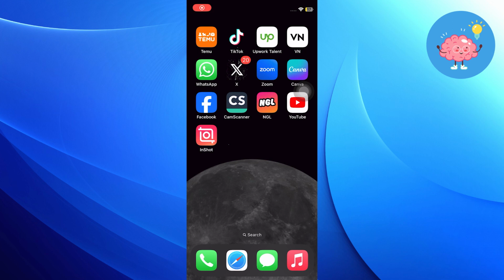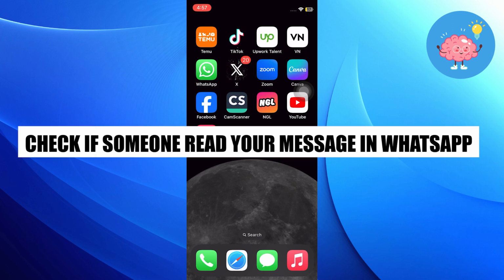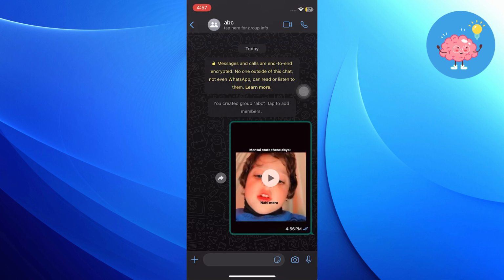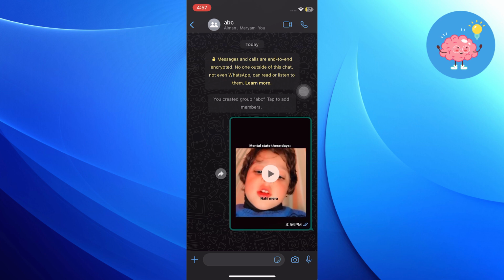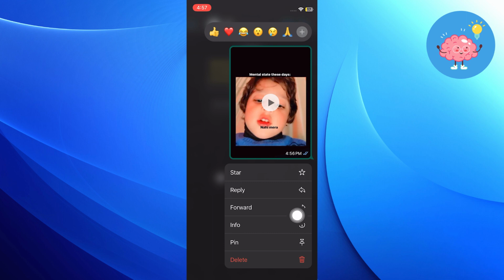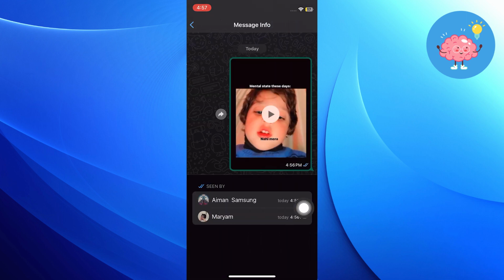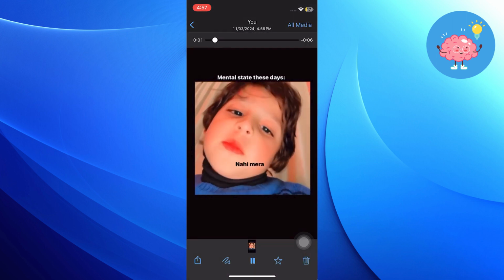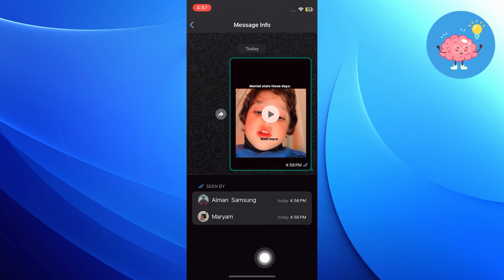How To Check If Someone Read Your Message In WhatsApp Group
In this tutorial, we'll explore the features and methods to check if someone has read your message in a WhatsApp group. Knowing when your message is read can be important for effective communication, and we'll show you how to use WhatsApp's read receipts and other indicators to track message status. Stay informed and enhance your group communication experience!